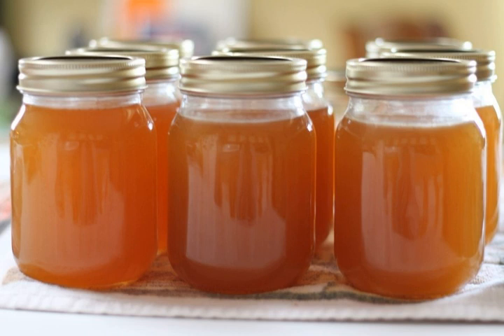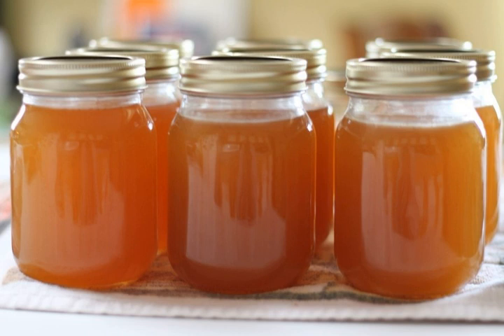Maesil-cheong | Wikipedia audio article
This is an audio version of the Wikipedia Article:
Maesil-cheong

SUMMARY
Maesil-cheong (매실청; 梅實淸), also called plum syrup, is an anti-microbial syrup made by sugaring ripe plums (Prunus mume). In Korean cuisine, maesil-cheong is used as a condiment and sugar substitute. The tea made by mixing water with maesil-cheong is called maesil-cha (plum tea).